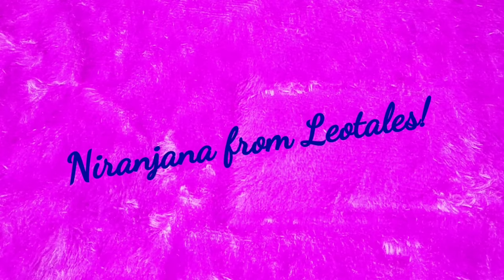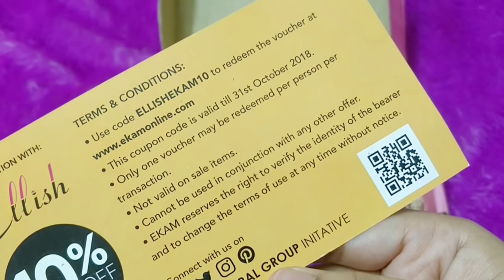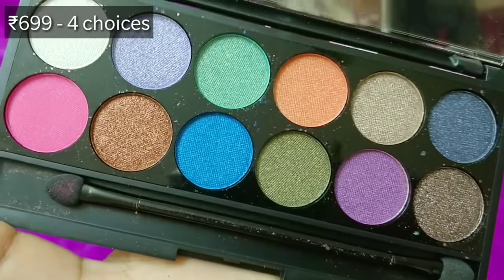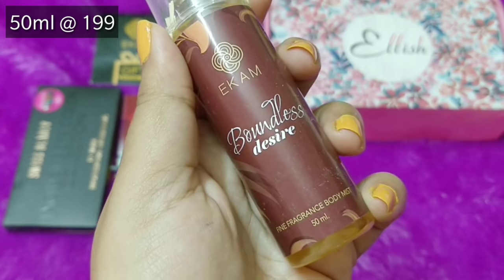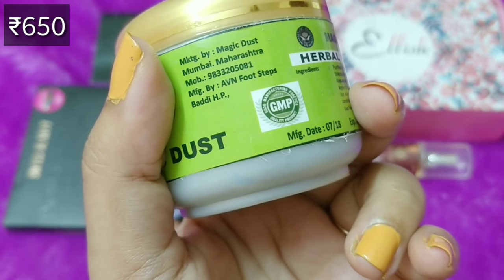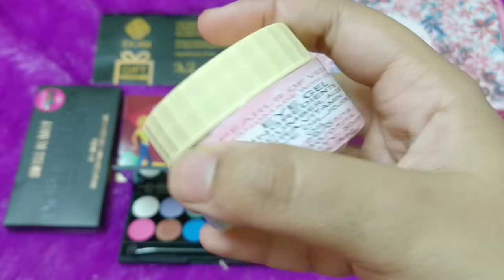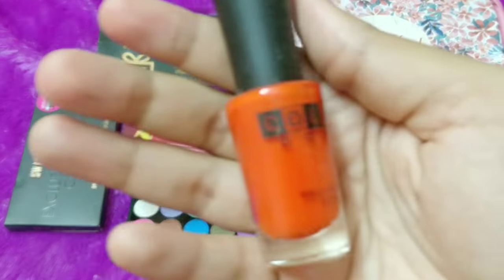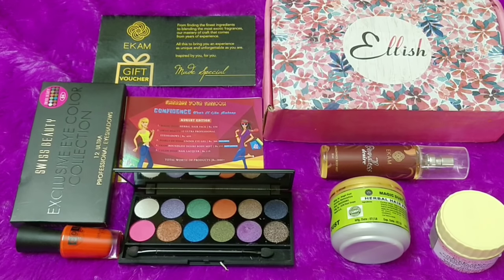*Giveaway open*Ellish August 2018 | 399 |Free shipping |Best box of August?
About ELLISH BOX

Ellish is a beauty box with their launch edition in May. The August edition  has 5 products worth ₹2000+
The box is priced @ ₹399 with free shipping

The box contains 1 makeup product with choice, 1 nail paint, haircare product, eye care product and fragrance mist.

I'm very much impressed with Ellish, their curation, packaging, customer service and what not!
(if the website is facing any payment issue  kindly DM the page on Instagram or text them in the above mentioned number)

✔️3 months Subscription : get an Emoji soap free

✔️6 months Subscription : get a product worth ₹500 for free

✔️12 months subscription : get products worth ₹1100 for free

==SOCIAL MEDIA ==